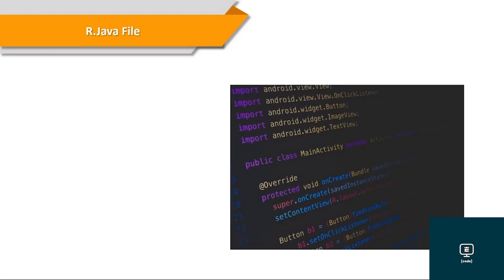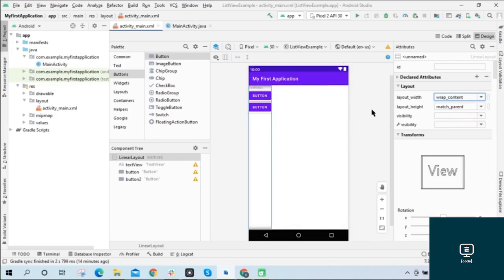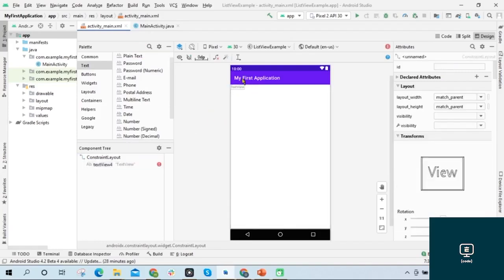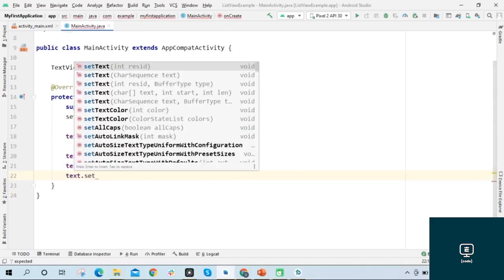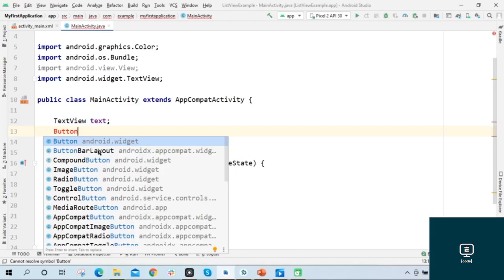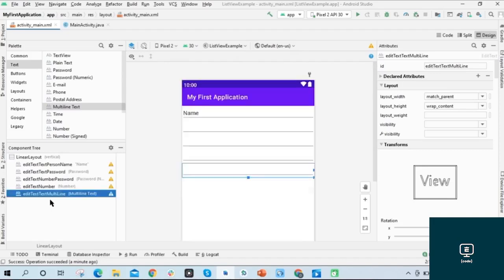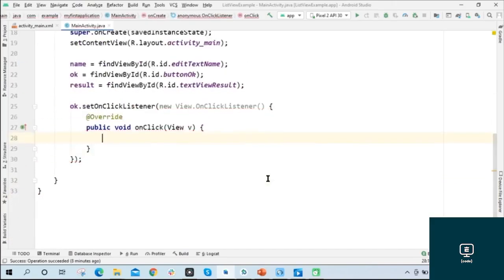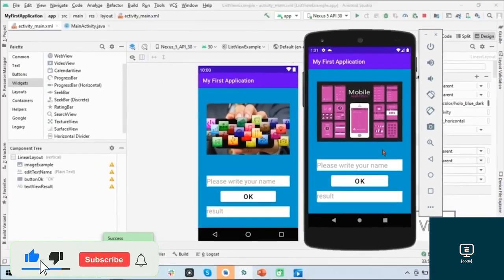How to Master Mobile Automation on Upwork with Java | Episode 20